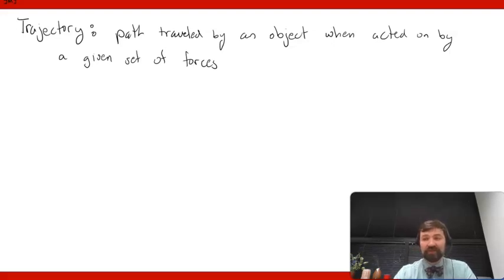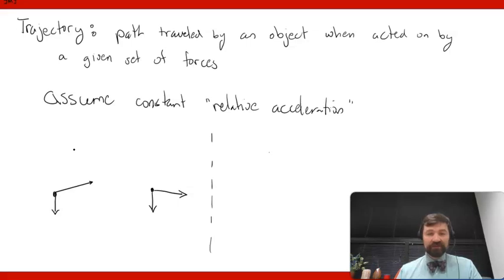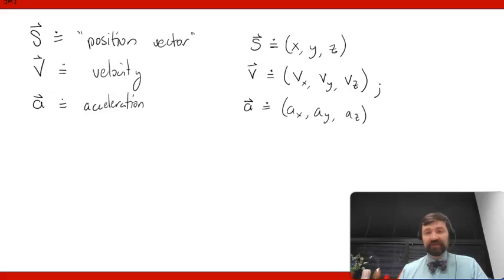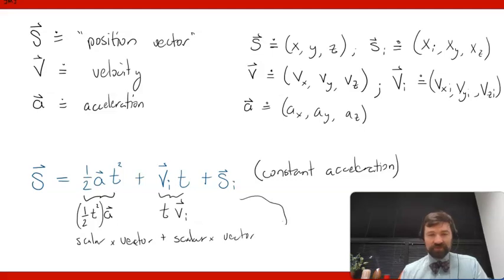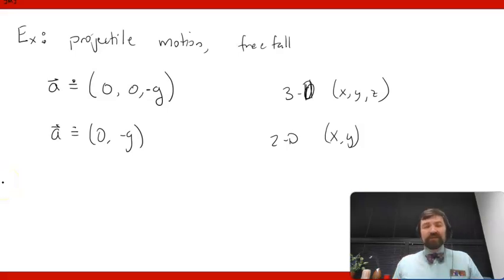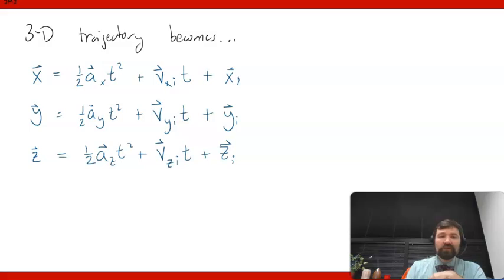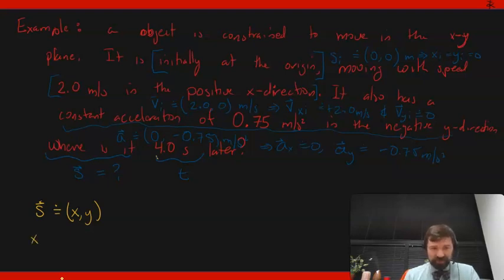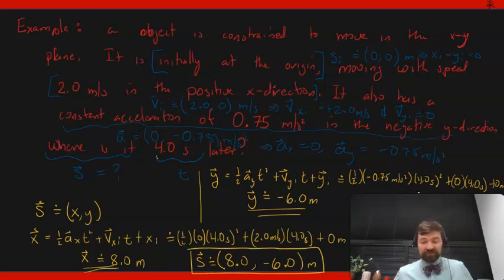Trajectories in 2 D and 3 D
Algebra-based physics introduction to trajectories in 2-D and 3-D.